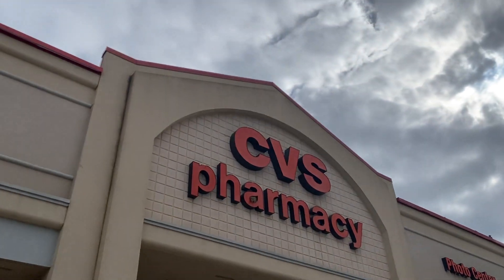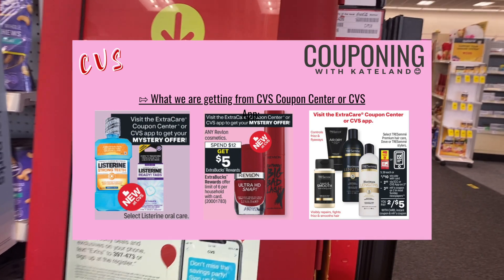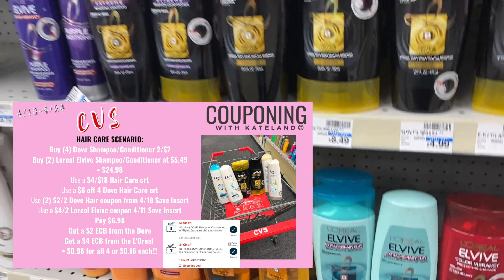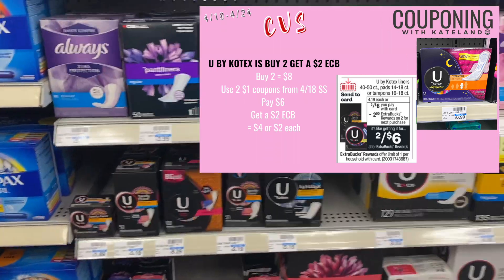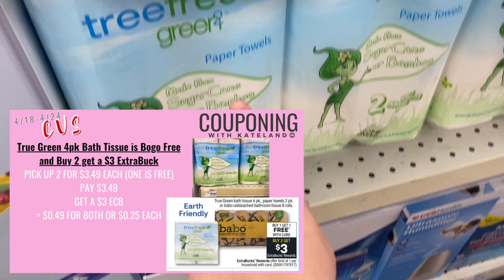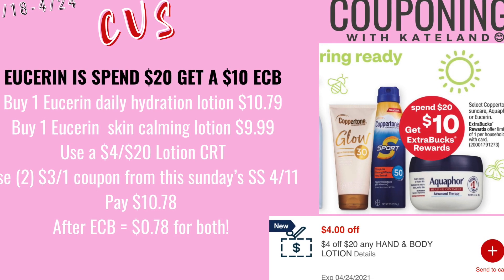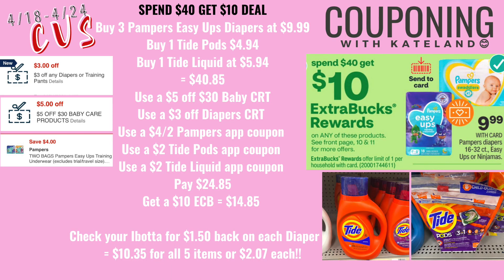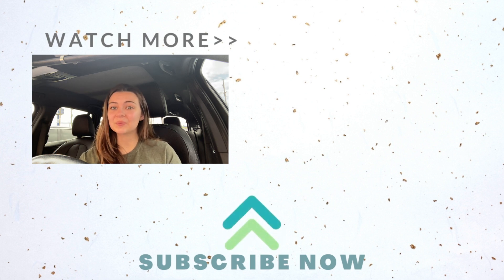CVS BEST DEALS 4/18-4/24 | Money Makers, Freebies and cheap deals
CVS BEST DEALS 4/18-4/24 | Money Makers, Freebies and cheap deals - EASY CVS Couponing this week

Hello! I hope everyone is ready for a brand new week of deals at CVS this week. Don't forget to take your time and remember you do not have to do all of the deals. Have fun couponing at CVS this week!

- Get $30 back in DoorDash Money! Comes in $10 off your next (3) $15+ orders!

*Enter these codes in their apps when you sign up to get cash back on your first receipt!
Ibotta code: qrupvcr get $10 back when you redeem your first rebate!
Fetch: P3MCE - Get $3 back
Shopkick: SAVE156514 - Get $1 back

❓💬 ♥️ Did you like the video? SHARE if you know someone who would find it useful! LIKE the video! It really helps out my channel! COMMENT letting me know what you liked most about it!